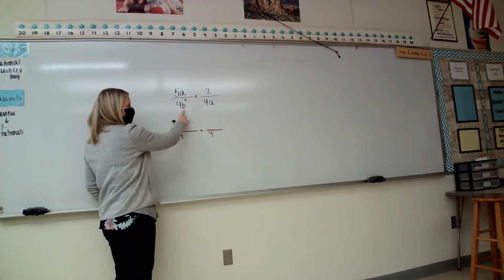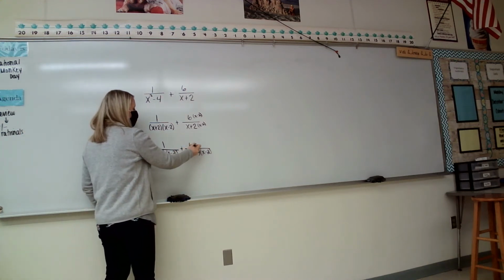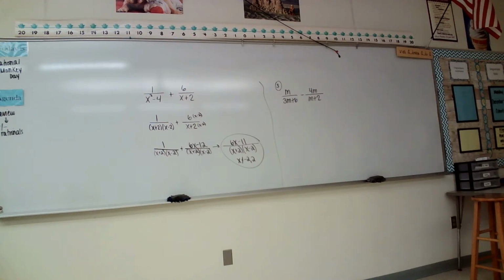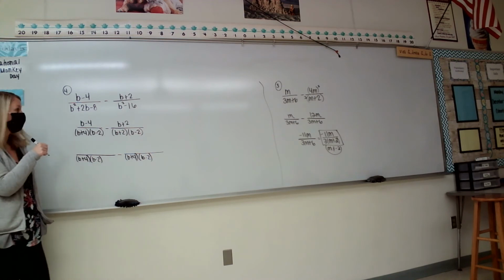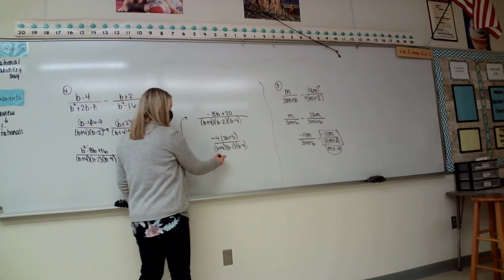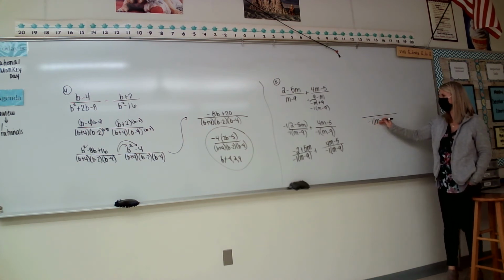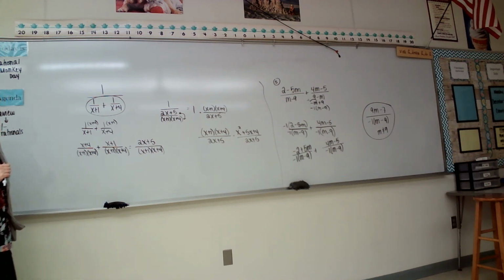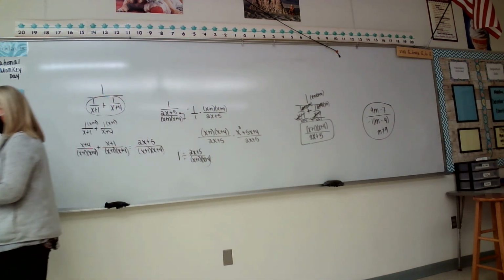GeoA2 Lesson 19: +/- assessment review